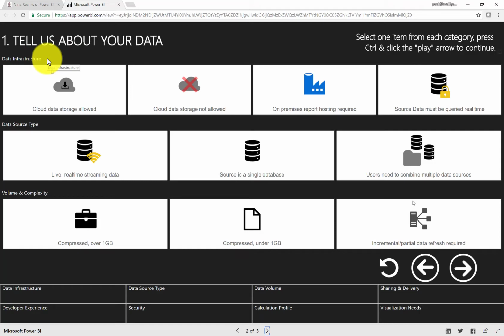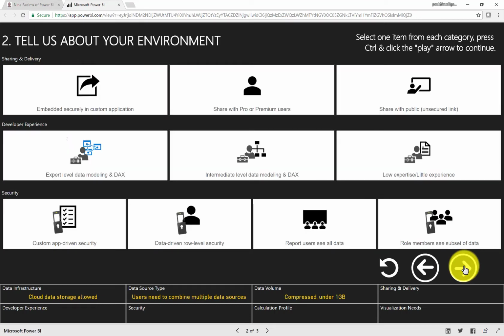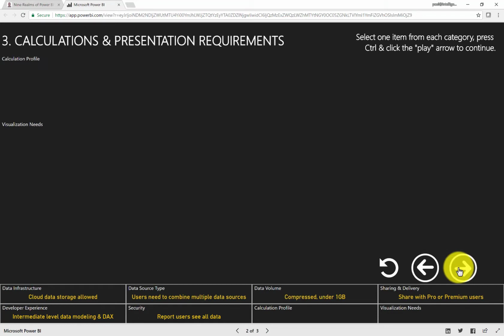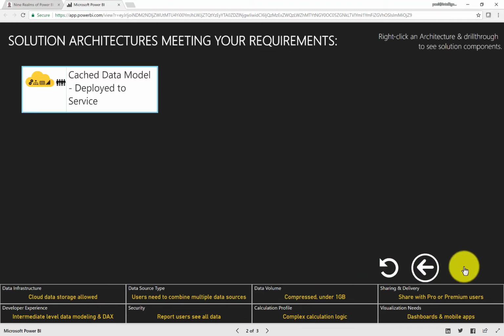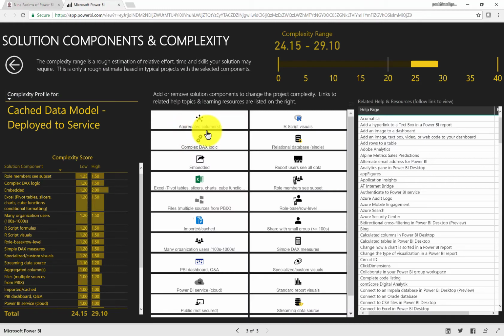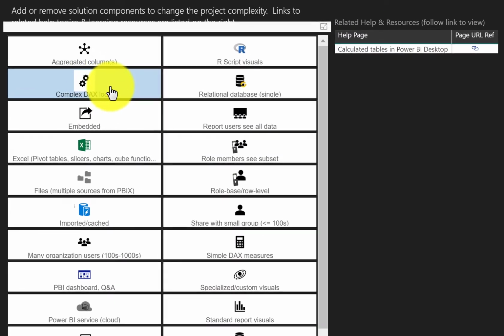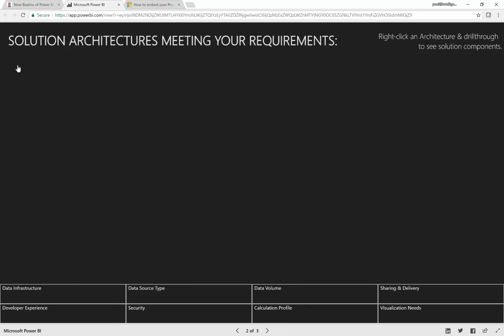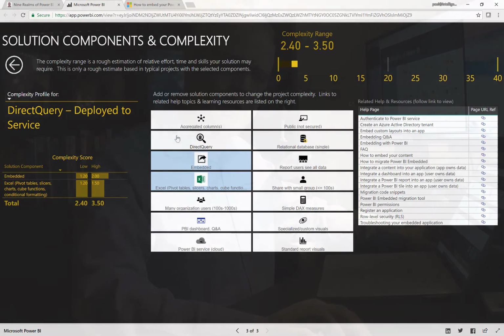Power BI Solution Advisor Tour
Tour of the Power BI Solution Advisor tool created by yours truely and my friends at CSG Pro.  This project was originally created for a competition for the Portland Power BI User Group.